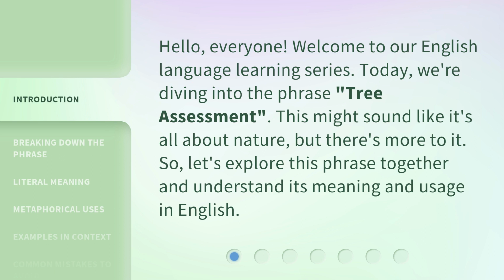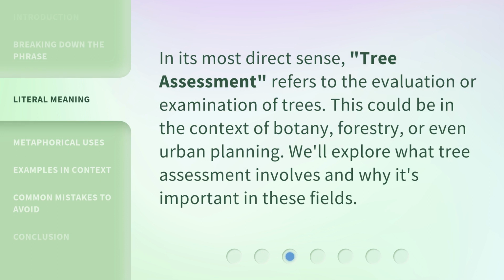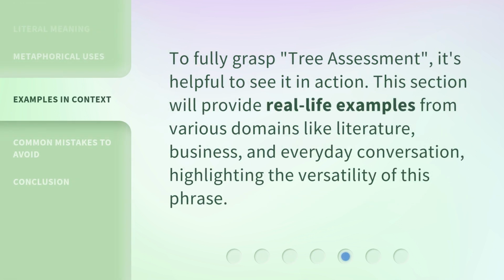Understanding "Tree Assessment": An Essential Guide for English Learners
Understanding 'Tree Assessment': An Essential Guide for English Learners • Join us on this captivating journey as we delve into the intricacies of 'Tree Assessment' and provide a comprehensive guide for English learners. Learn key concepts, vocabulary, and techniques to enhance your understanding of this essential topic. Whether you're a beginner or an advanced learner, this video will equip you with the necessary knowledge to excel in your English studies.

00:00 • Introduction - Understanding "Tree Assessment": An Essential Guide for English Learners
00:30 • Breaking Down the Phrase
00:46 • Literal Meaning
01:07 • Metaphorical Uses
01:29 • Examples in Context
01:48 • Common Mistakes to Avoid